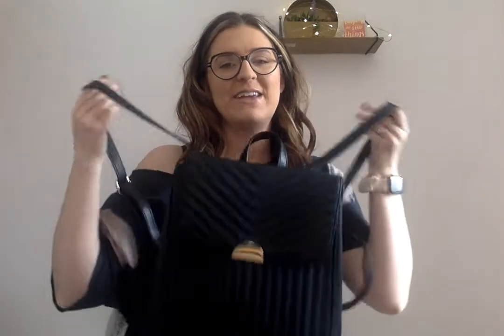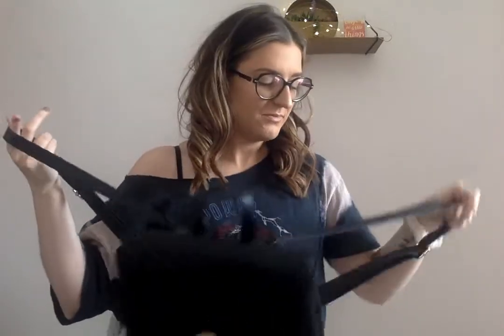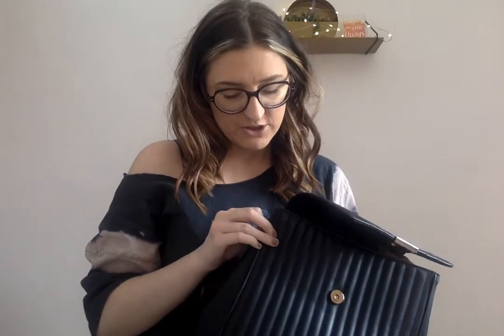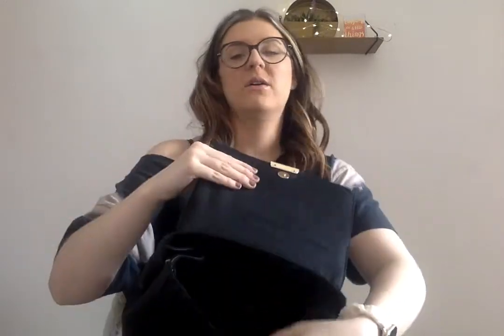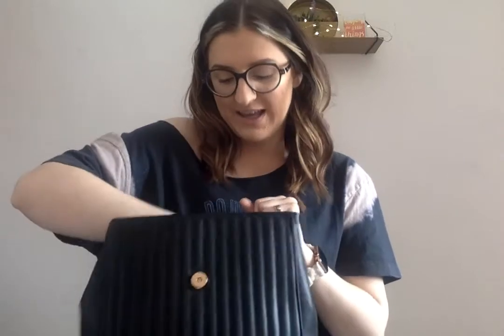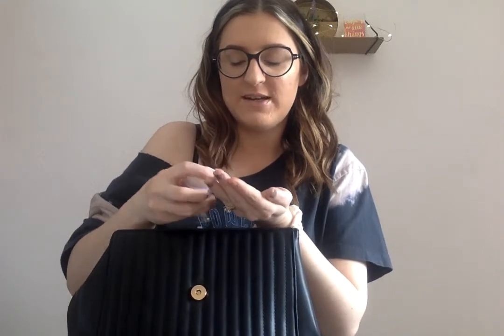WHAT'S IN MY BAG!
What is your must have to carry in your bag?
Xo, V